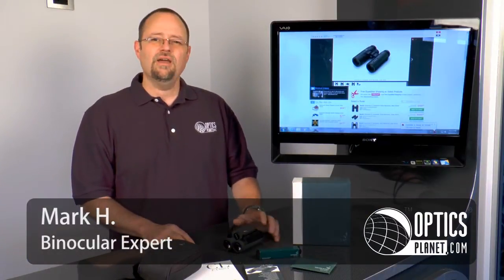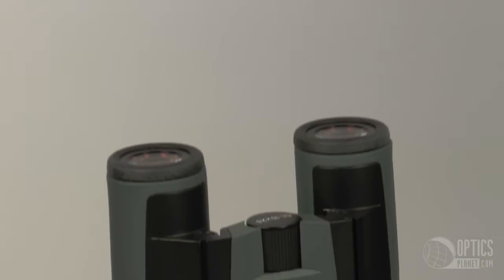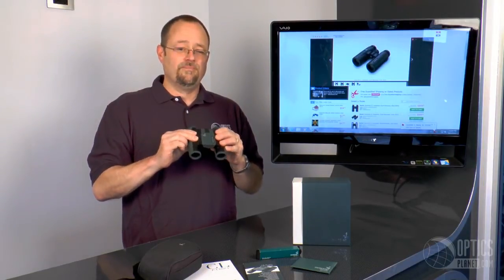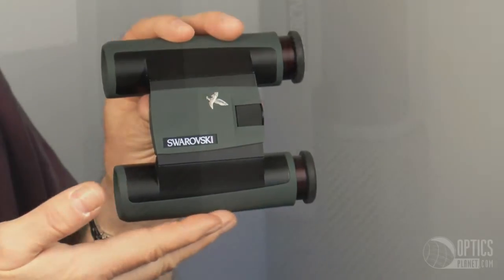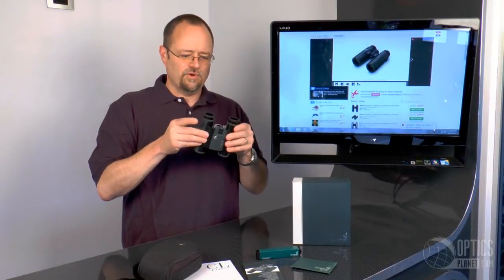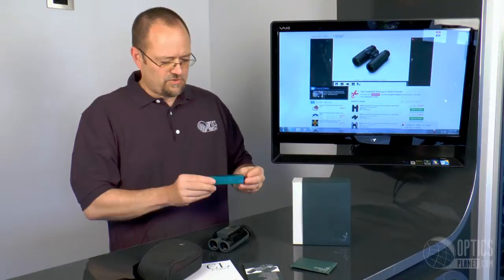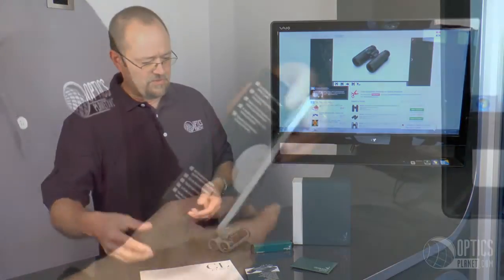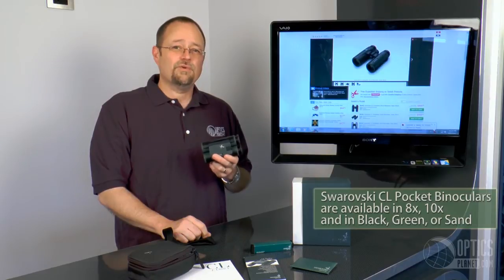Swarovski CL10x25 Pocket Binocular - OpticsPlanet.com Product in Focus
Find the Swarovski Pocket Binocular at OpticsPlanet.com!

Swarovski has come out with an incredibly compact binocular series with the CL Pocket Binocular. The roof prism design keeps it sleek and ergonomic, they are foldable for easy carry, and come with a comfortable carry case and strap. They are available in Black, Green, and Sand, and gives you that amazing Swarovski quality when you're out in the field whether you're hunting, bird watching, or exploring the outdoors, these will be great for you.

Talk about the Swarovski CL Pocket Binoculars and many more in our forum: